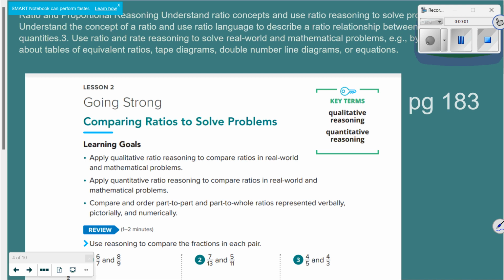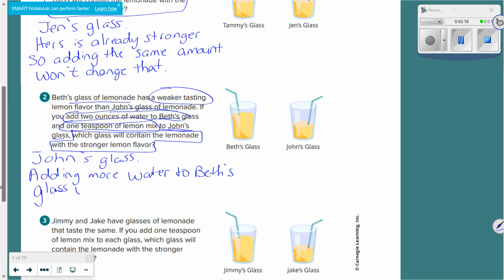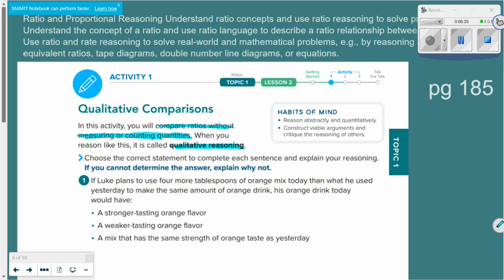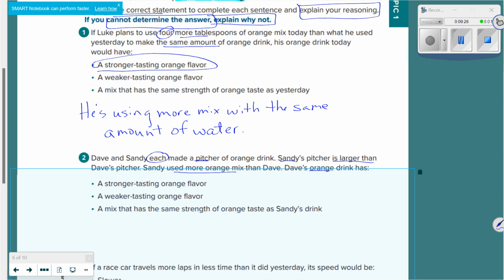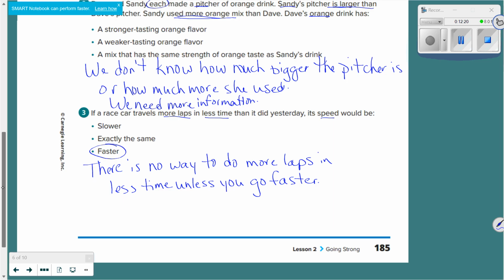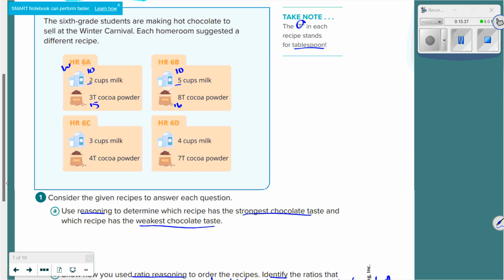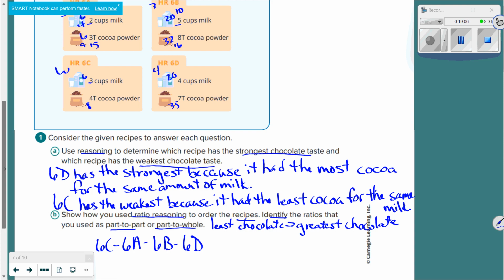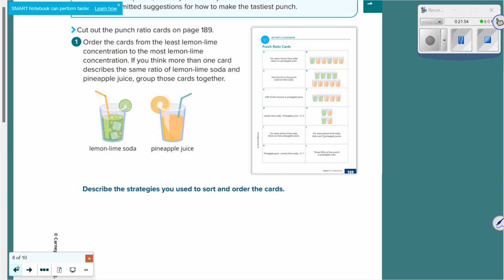Module 2, Topic 1, Lesson 2 - Ratio Thinking